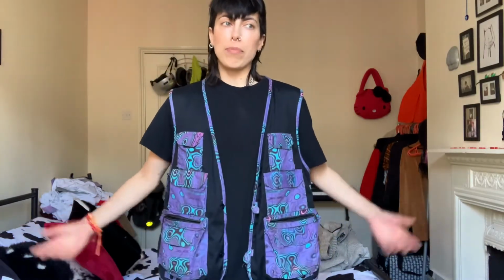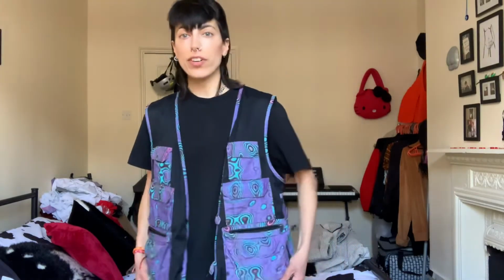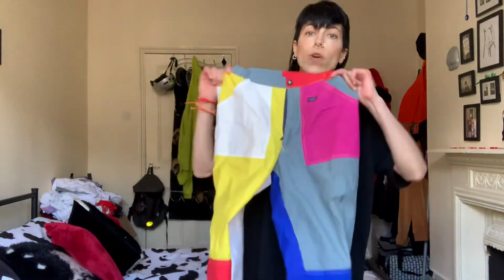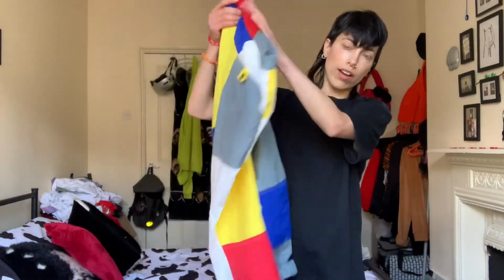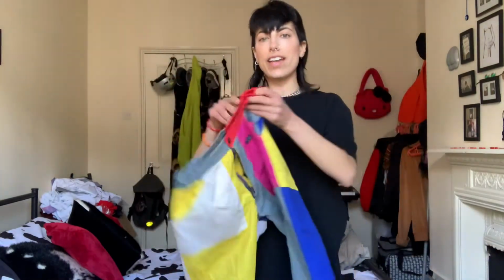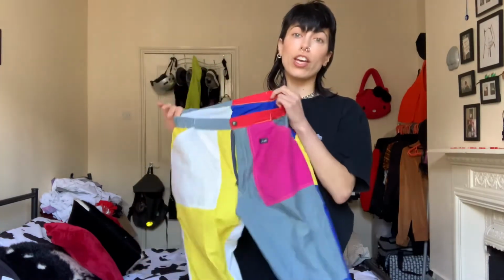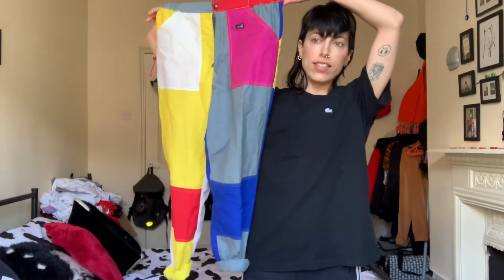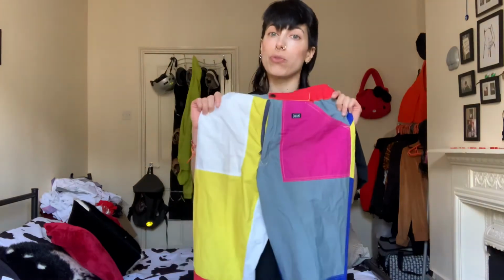Colourful Spring Style Tips for Trans Masculine Folks//G(end)er Swap, Trans and Non Binary Style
Welcome to this week’s G(end)er Swap episode where Santi brings trans masculine folks Spring style tips on how to add colour into your wardrobe.

Want to learn more? Head to our IGTV page on Instagram or Tik Tok where Santi brings you more fashion/makeup tutorials @genderswap_

Give Santi a follow on personal socials or on DePop too! @santibabi

@genderswap_: Instagram, Tik Tok, Twitter